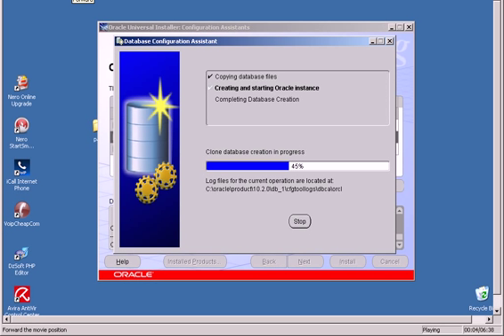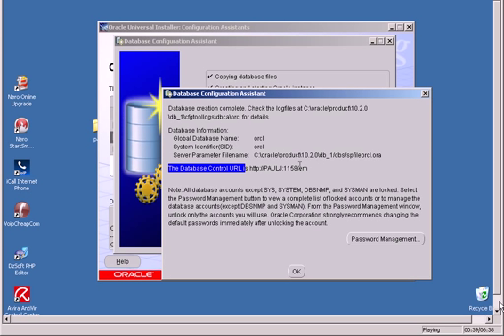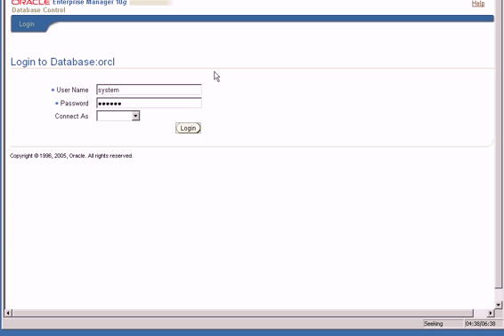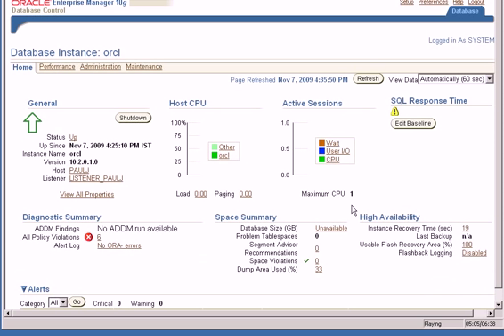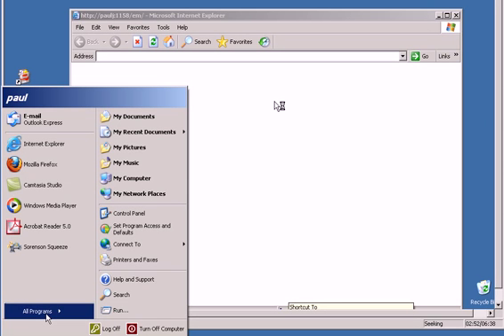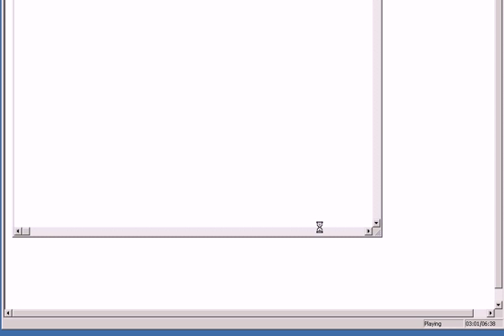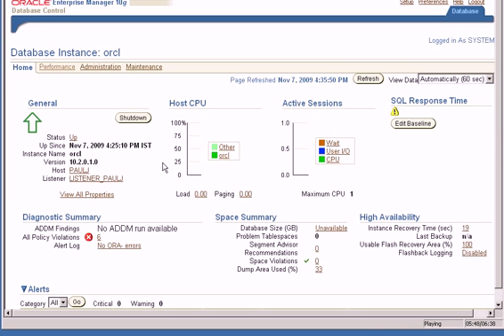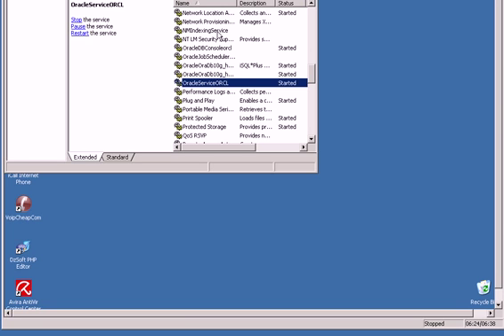oracle install xp 4/4 post oracle installation cpisolution.com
after you install oracle database you can see oracle enterprise manager, log into sqlplus using system user ...